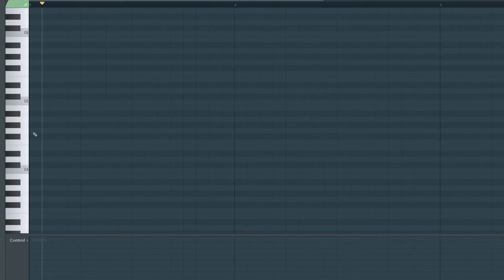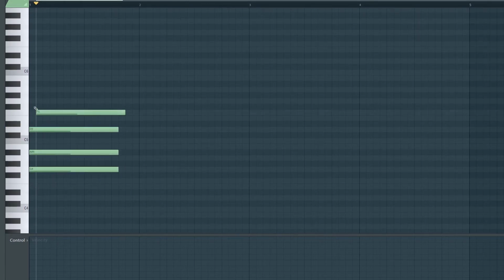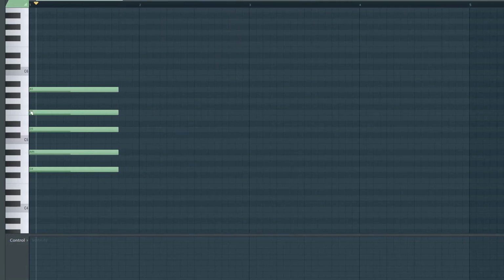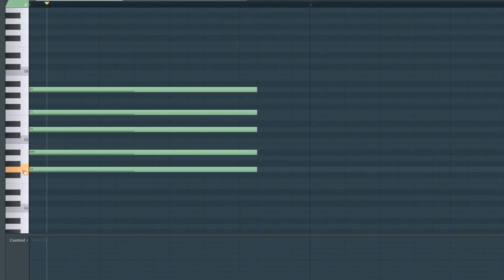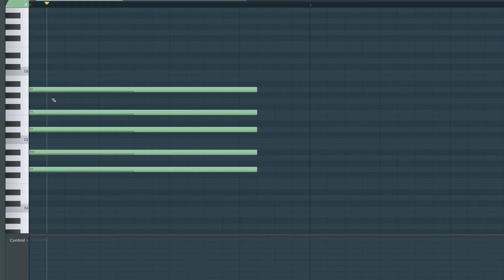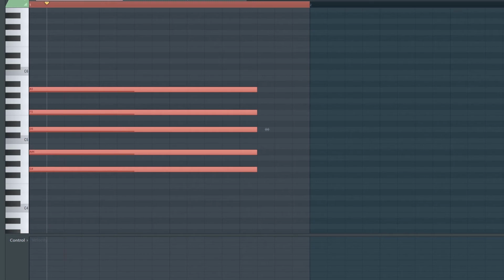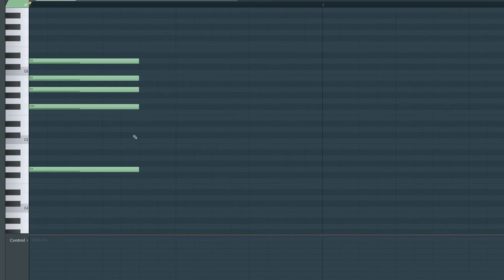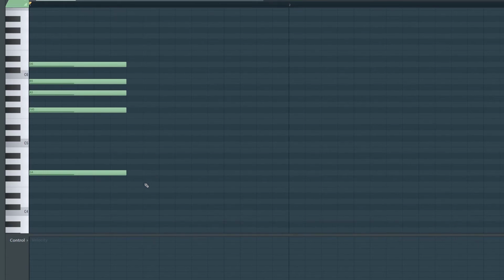TIPS ON HOW TO WRITE BETTER CHORDS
please show support for Black Lives Matter